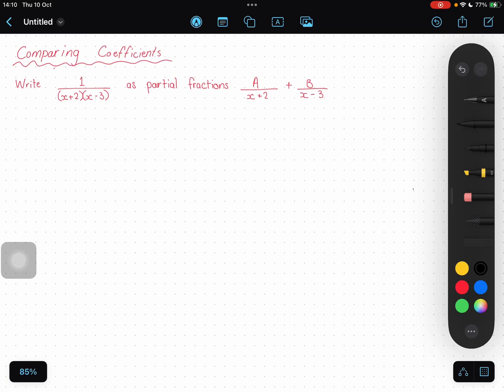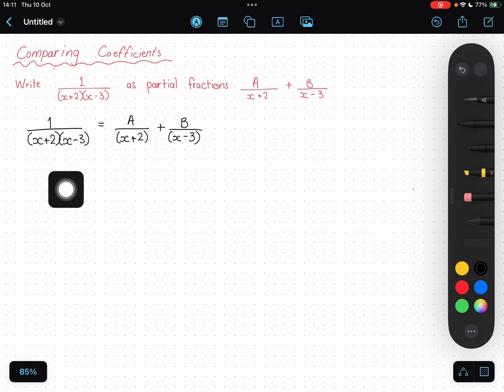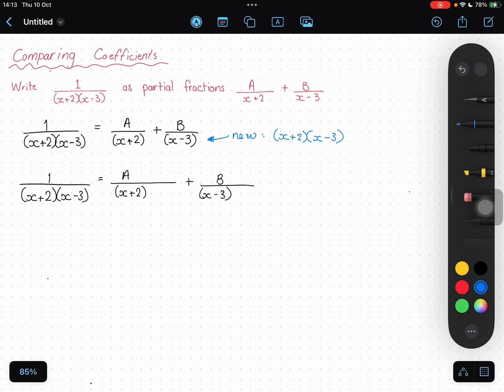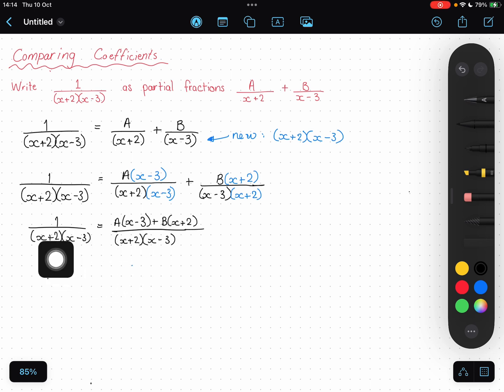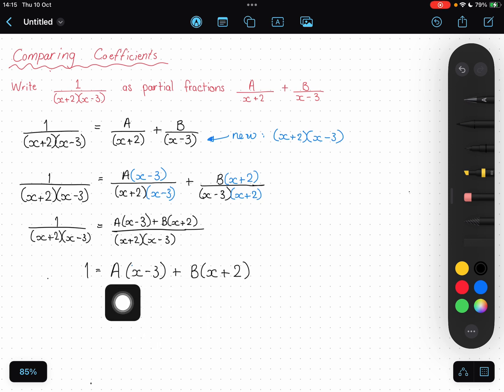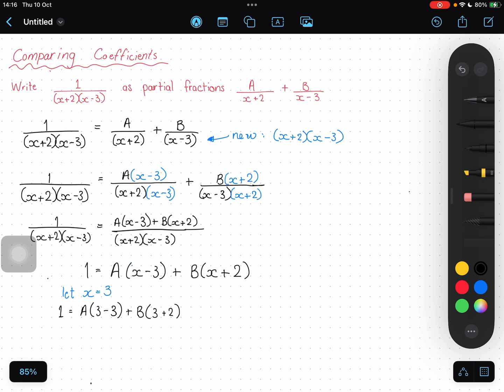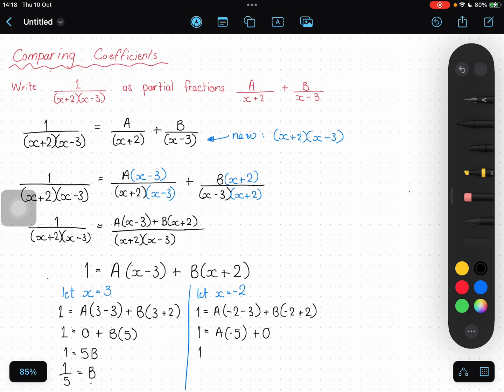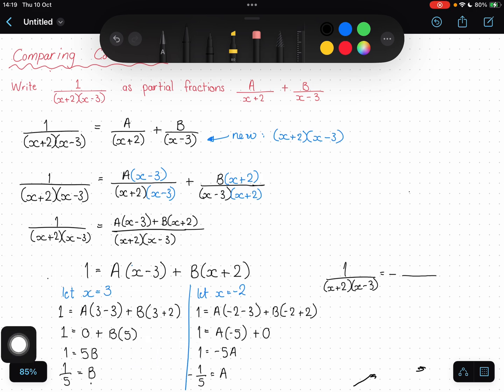LCHL Algebraic Identities (Fraction) - video 2